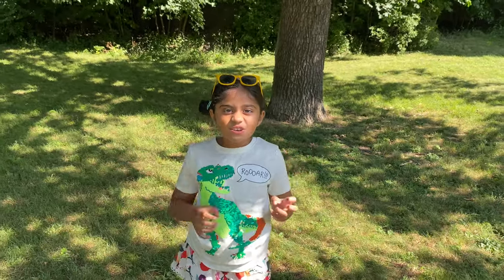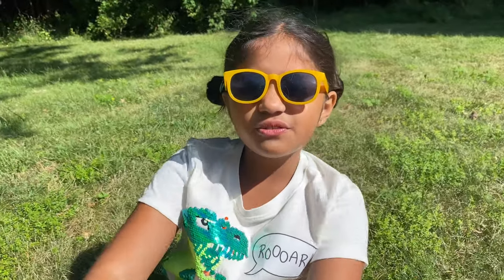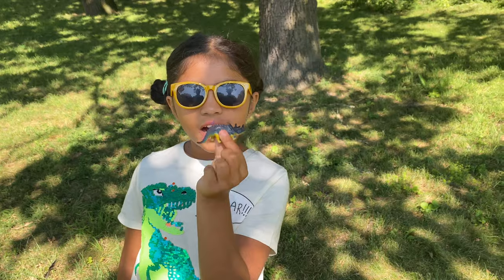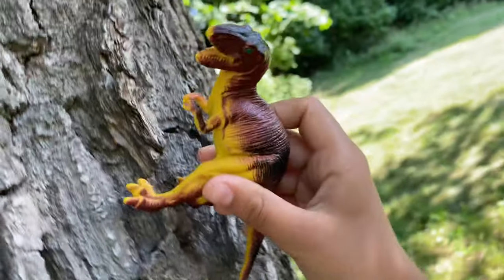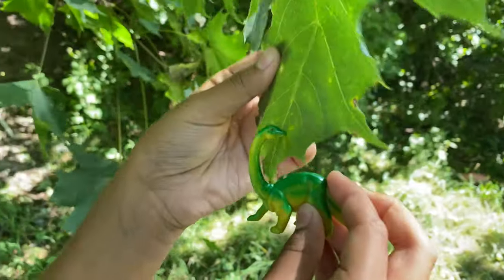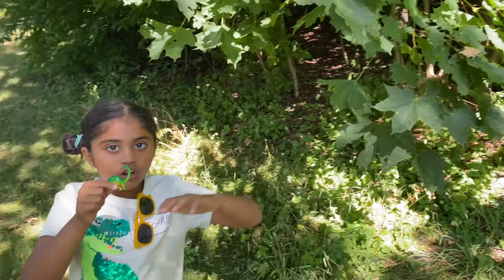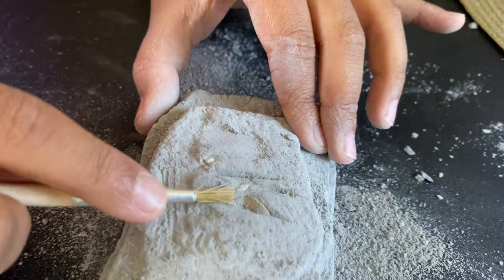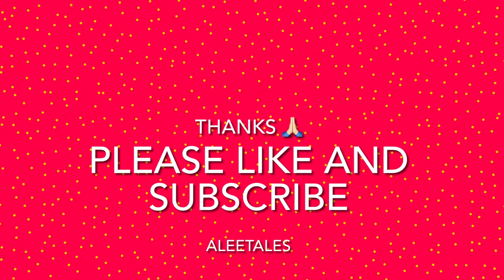AleeTales Episode 29 / Roar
I am fascinated by Dinosaurs .. and want to become a fossil digger. The loud roar is crazy and scary isnt it and you all must have heard it in some movies.
Today let me share with you my 3 favorites dinosaur's and lets also try to excavate a fossil stone.

come check this out.